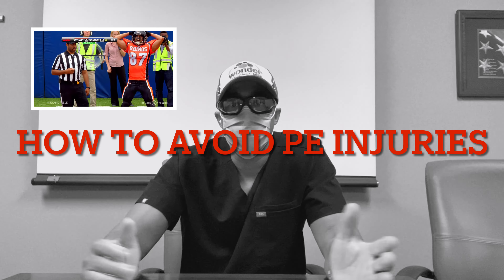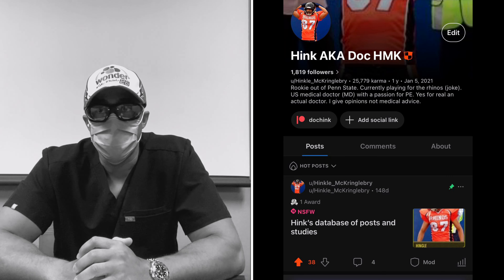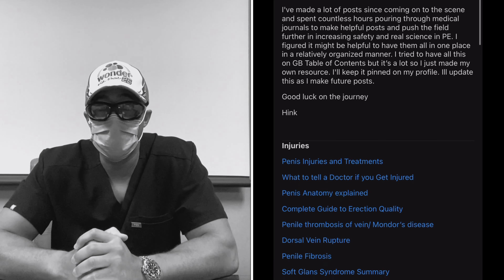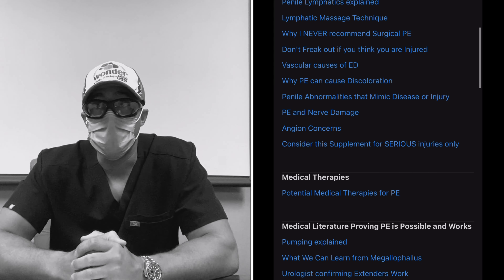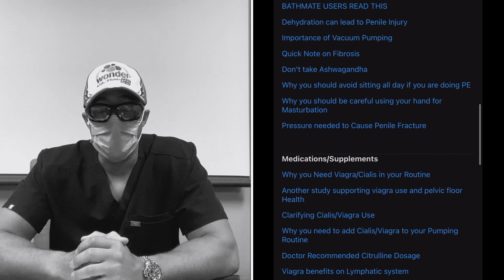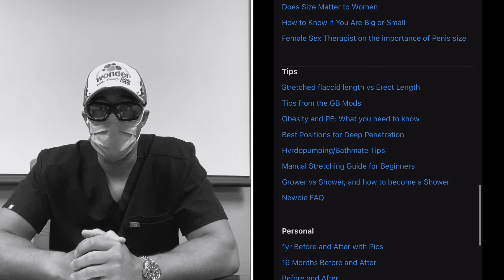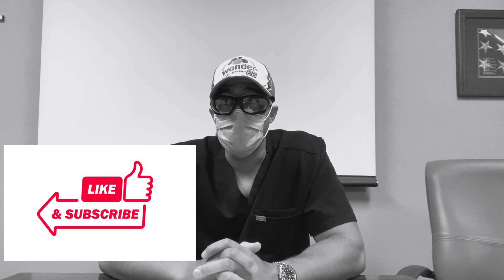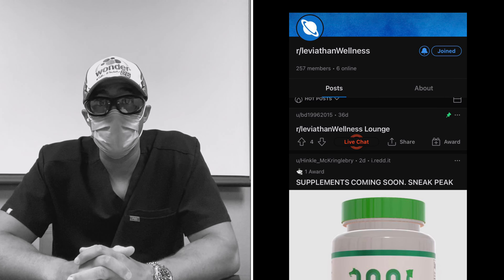How to Avoid Injuries During Penis Enlargement Exercises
Hey guys, thanks for checking out the video. On today I discuss a topic I’ve made prior posts about on Reddit which is basically how to stay safe and minimize your risk of injury during PE. Check me out on Reddit. Peace and love￼

2. Perform anything discussed on this channel at your own risk. Nothing is without risk.

3. The creator of this video is not responsible for any actions taken based on the information provided. Always consult with a healthcare professional before making medical decisions.

4. the content is not intended to replace professional medical advice, diagnosis, or treatment.

5. information provided may not be up-to-date or comprehensive.